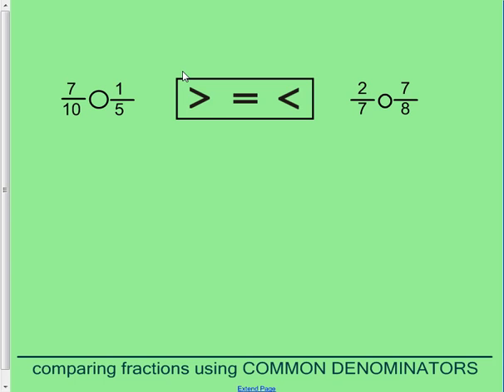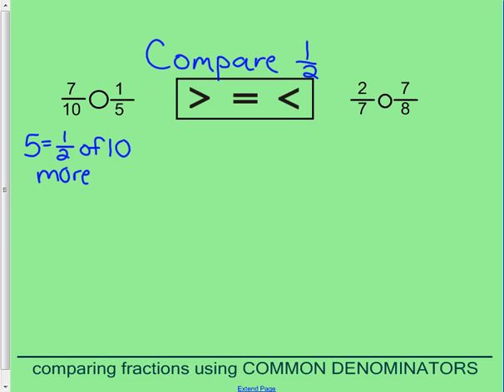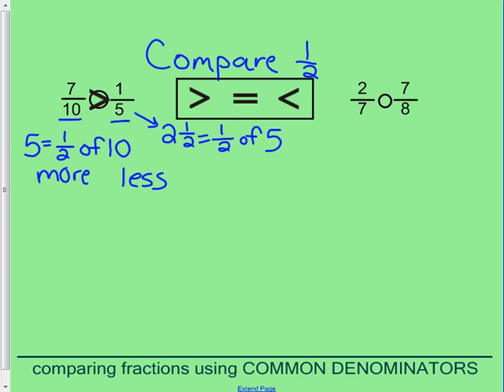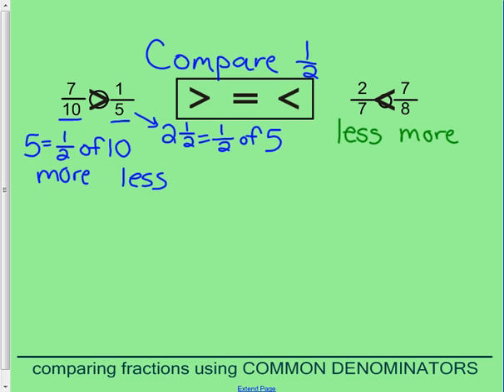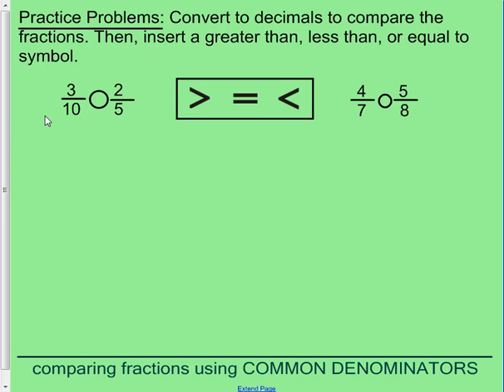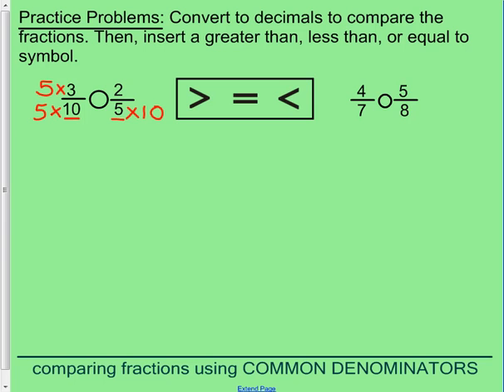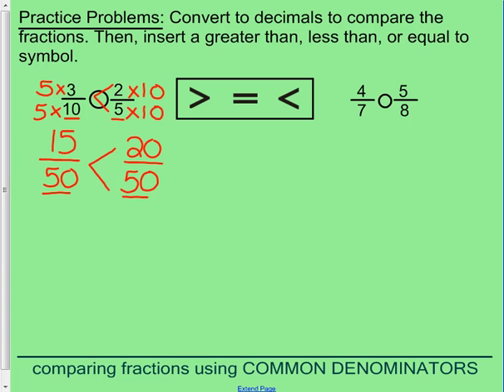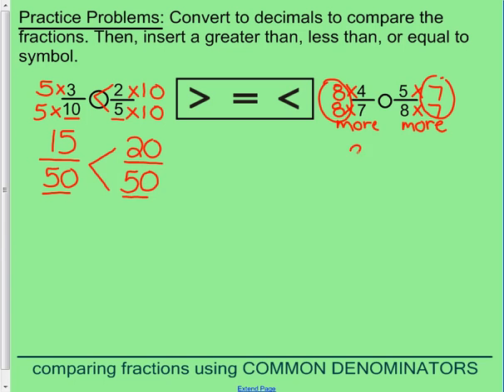4-7 Comparing Fractions